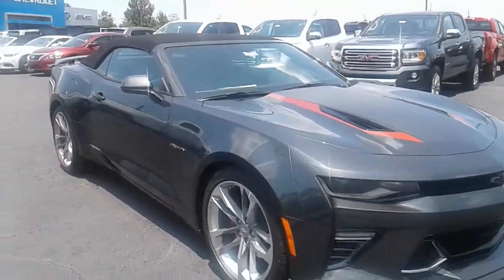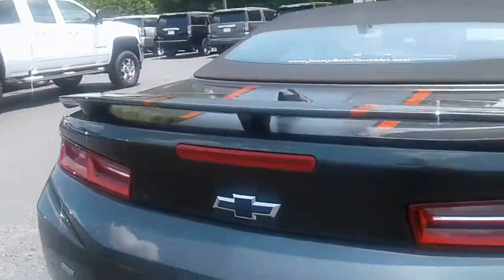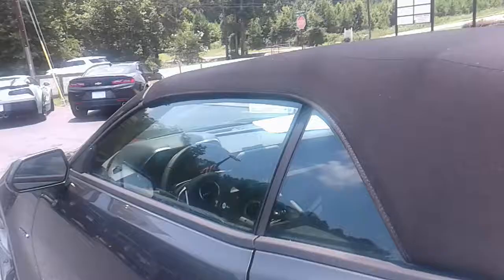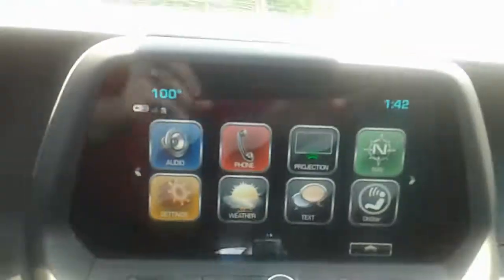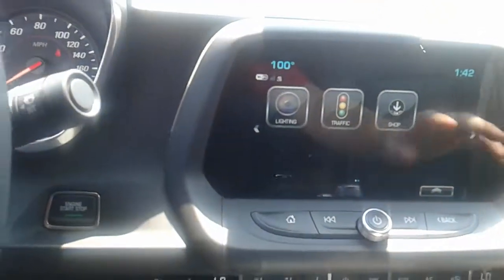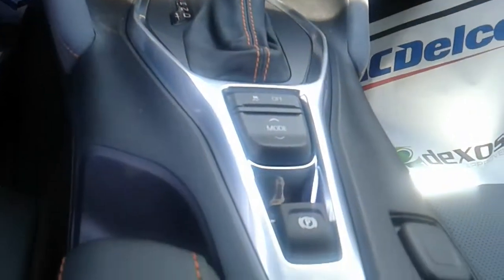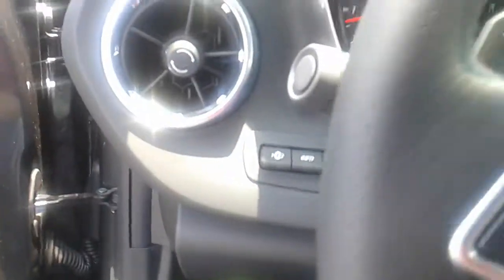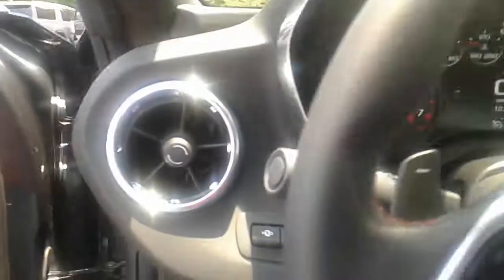HERE'S YOUR CAMARO WILLIAM